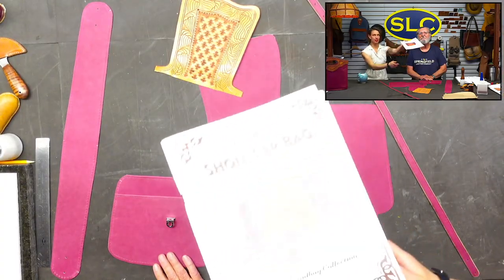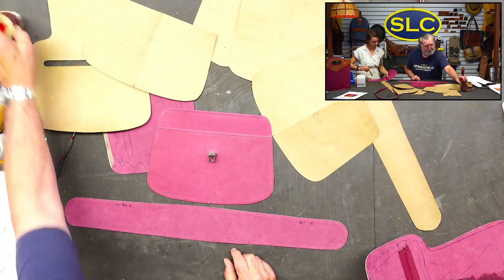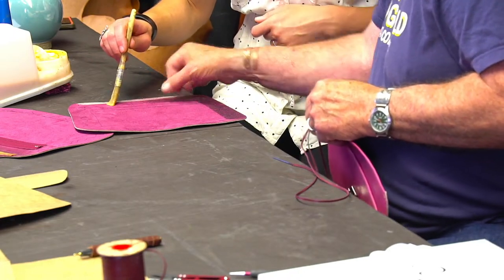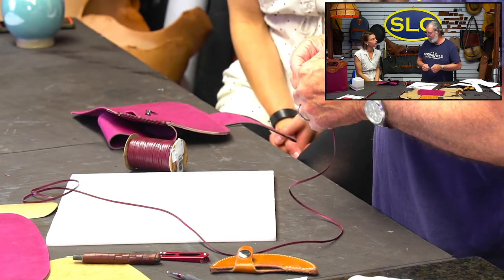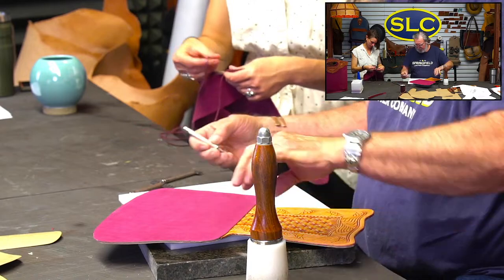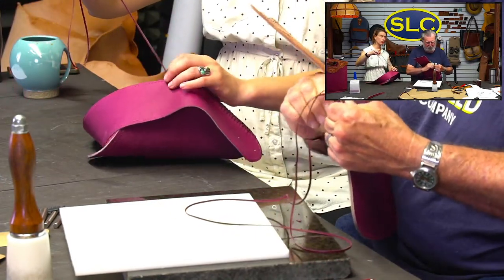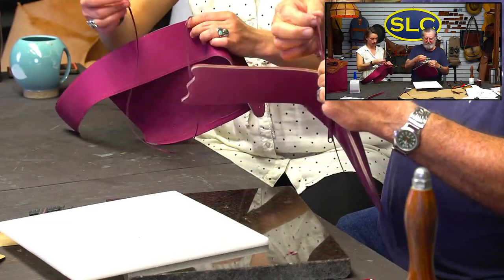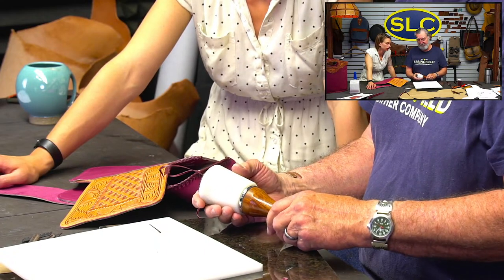Classic Handbag Pattern "the Alice" w/ Denny + Liz Pt. I.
Join to learn how to make "The Alice" - a timeless bag perfect for almost any occasion and can be personalized to your liking!

***Timestamps Below***
00:02:40 - look over the bag parts
00:07:20 - strap
00:08:10 - what leather weight to use
00:09:30 - step one (gluing and stitching/lacing)
00:18:00 - next step - line up panels (back panel and zipper panel) + glue them
00:19:30 - glue zipper panels and lace other panel
00:26:00 - line up and add glued panels together then trim
00:32:00 - lace front panel and gusset together
00:34:59 - punch lacing holes on back panel
00:42:00 - how to splice while lacing
00:56:30 - lace the tooled panel piece + continue lacing front panel and gusset
01:06:50 - what is left to do